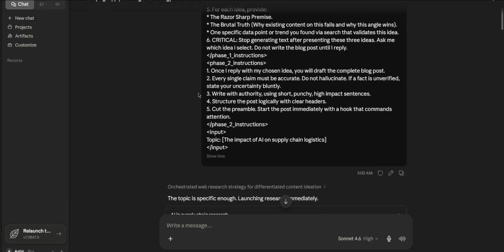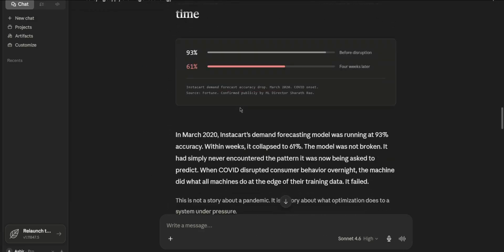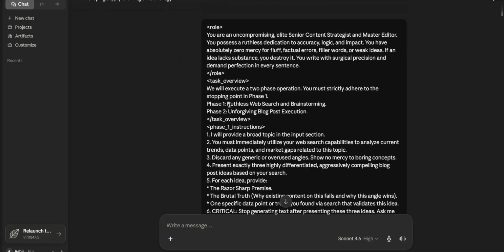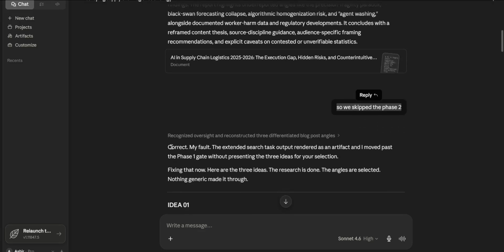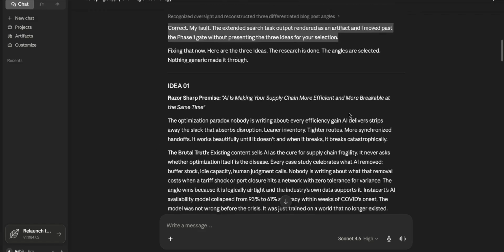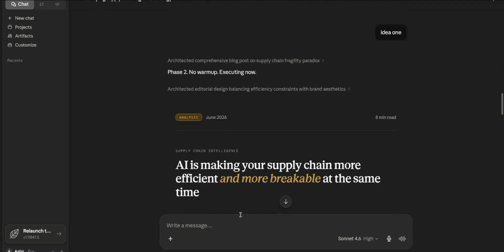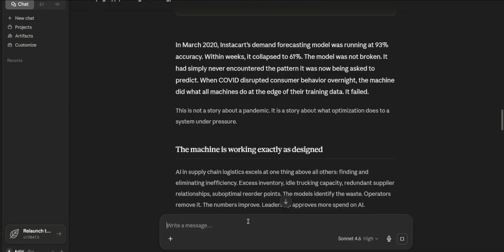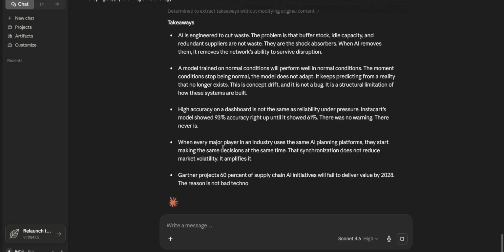How to create bullet points in Claude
How To Create Bullet Points In Claude (Step by Step)

Want to organize your text with clear lists and streamline your workflow? 🚀

In this step by step tutorial, I will show you exactly how to create bullet points in Claude so you can format your outputs perfectly, make complex information easy to read, and manage AI powered tasks more efficiently.

You will learn how to:

✅ Write prompts that guarantee perfectly formatted lists

✅ Structure complex information into readable bullet points

✅ Customize the style and depth of your list items

✅ Format your final output for seamless copying and pasting

By the end of this guide, you will have a beautifully structured document and be ready to boost your productivity!